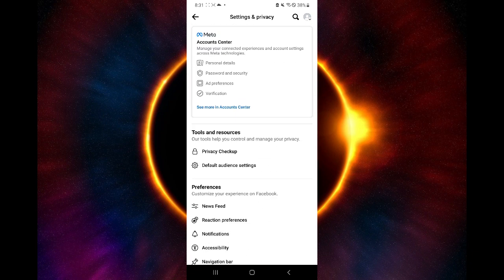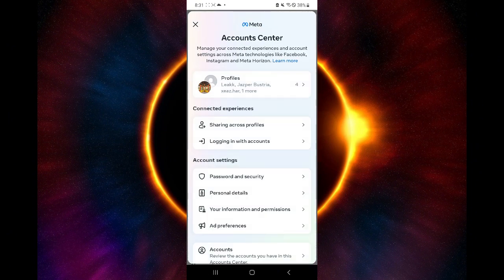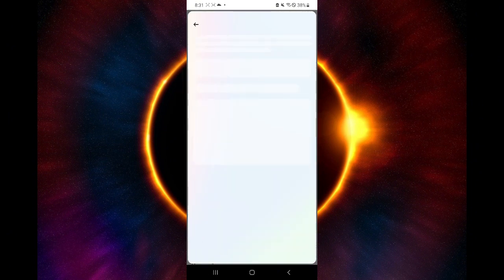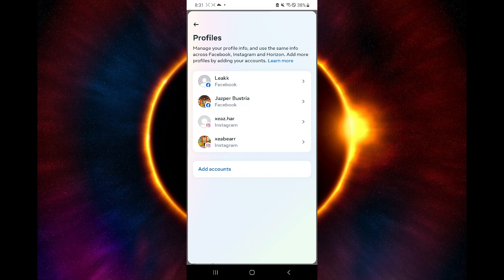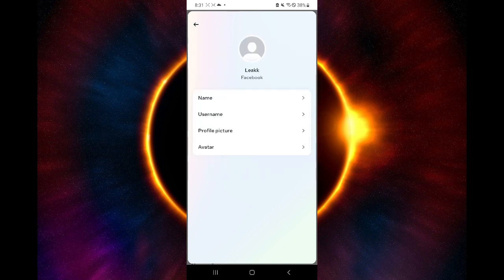How To Change Profile Name On Facebook (Step by Step Guide)